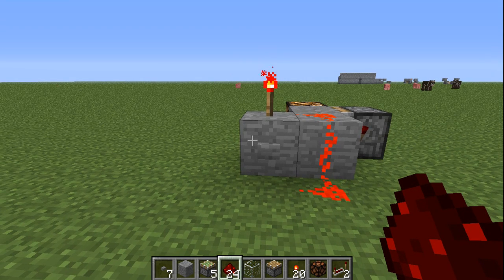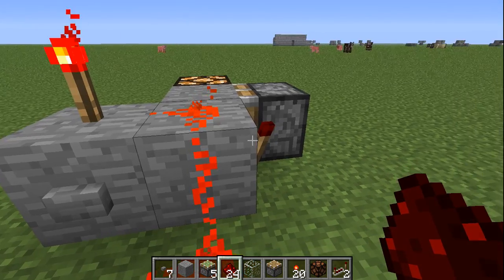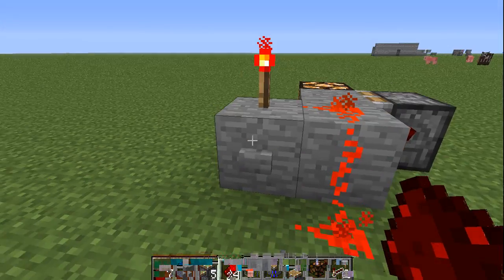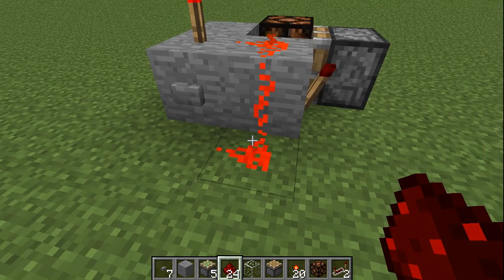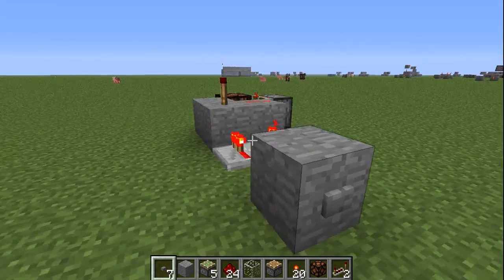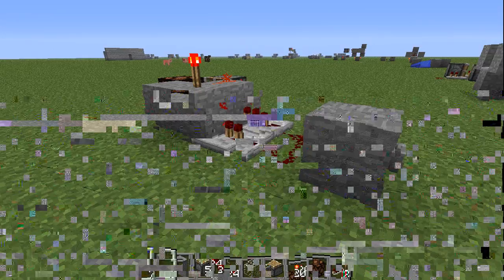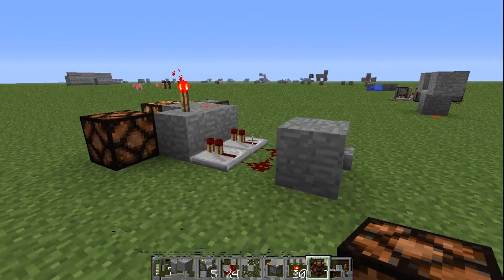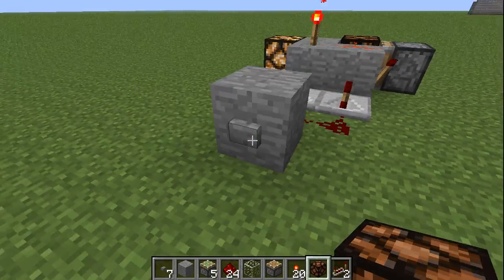Tiny T Flip-flop (single piston, minimal resources) - Stone Red Son Redstone Tutorials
Hello there! Stone Red Son here with another minecraft tutorial. Here is yet another flip-flop (haven't seen it anywhere on YouTube but it probably is), this one being even smaller, using just one piston. It works using a monostable pulse from a redtone and torch combination. It is also capable of having two outputs. Its not the fastest flip-flop by far, but it sure is small. Enjoy!
NOTE: when using repeaters, turn the left one to two ticks.